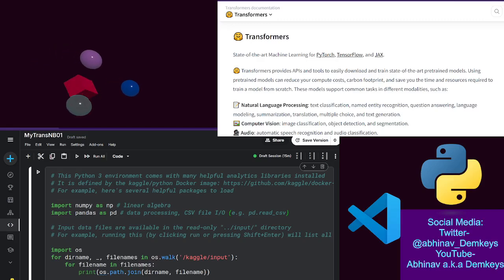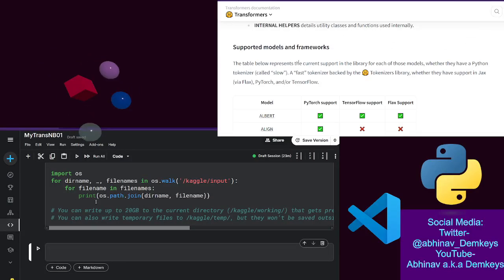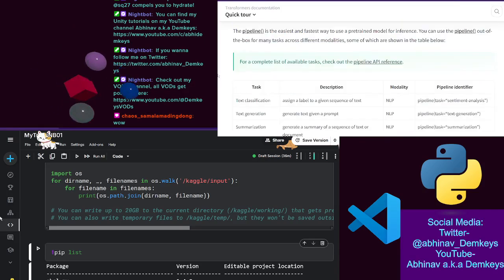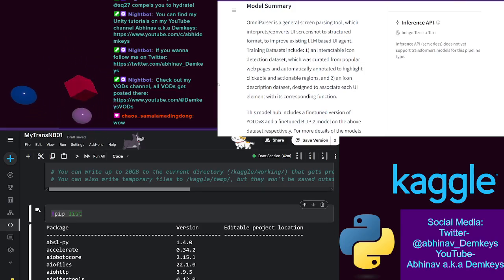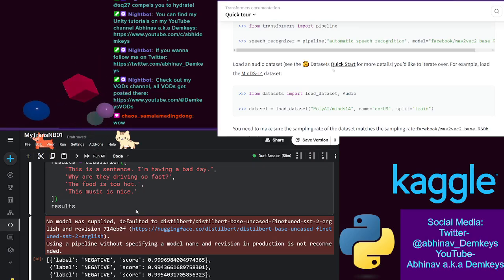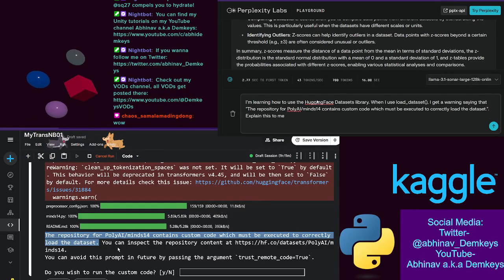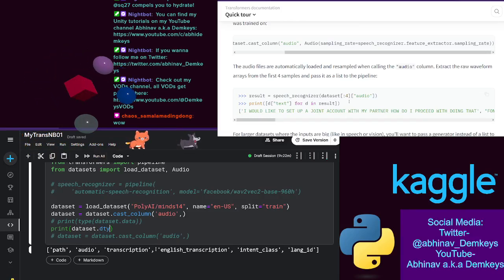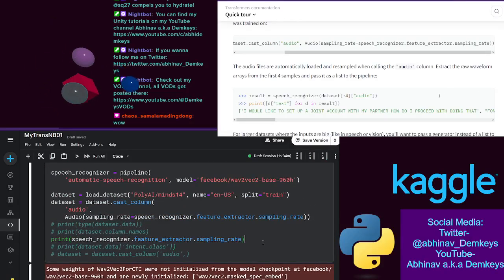Yo let's learn Transformers! | Study With Me 🏳️‍🌈 | 26102024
In this stream we started learning about the Hugging Face Transformers library. An amazing bonus is that Kaggle notebooks already have Transformers and the accompanying libraries installed. So we're able to do all of the Transformers related studies through Kaggle notebooks, which is much faster than running it locally.